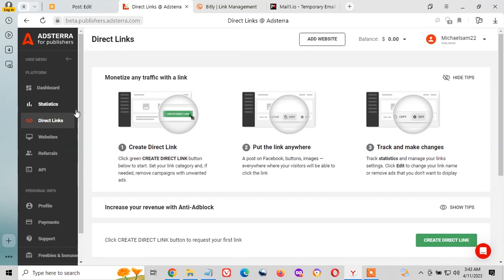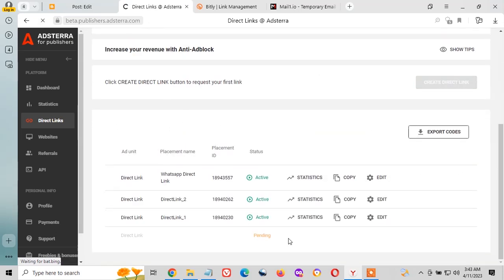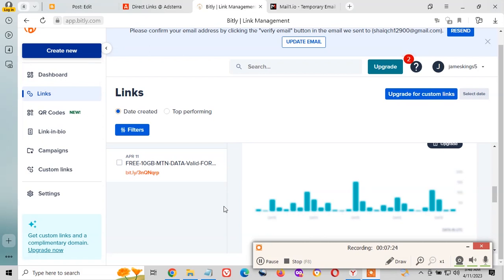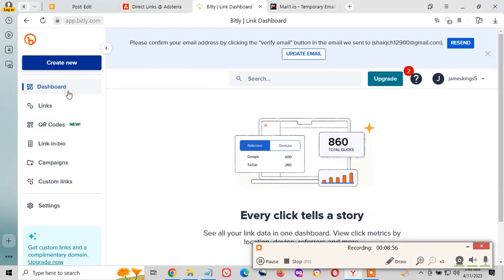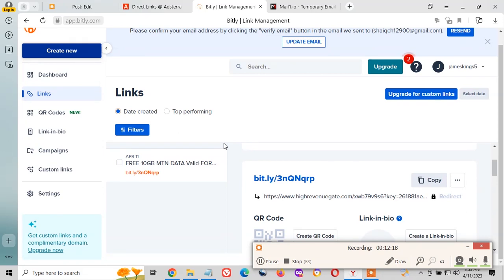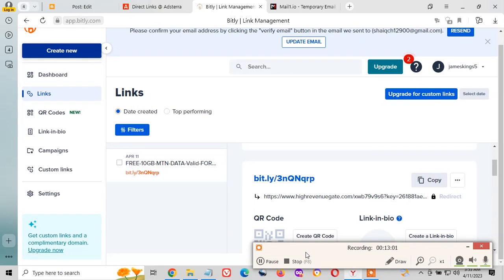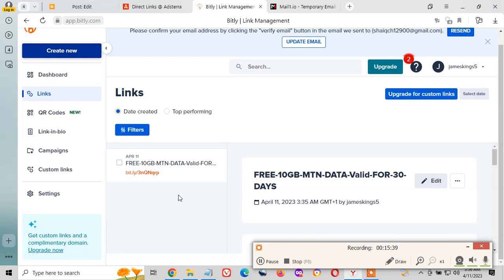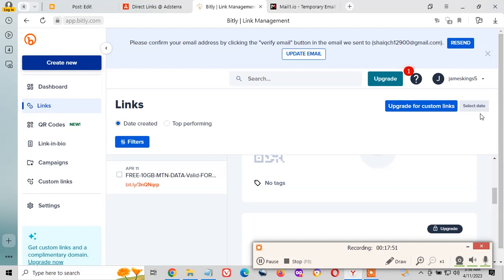How To Make Money Wit Adsterra Direct Link Using Facebook Group and Page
Here you will understand the steps needed for you to start making money with adsterra with just facebook page and group.